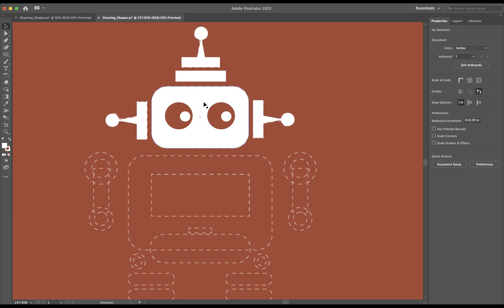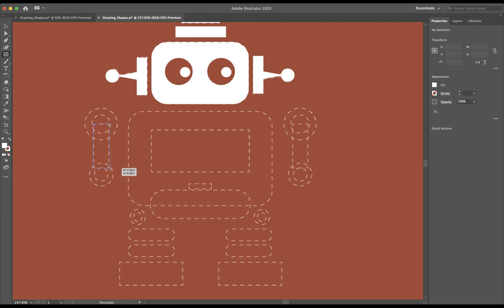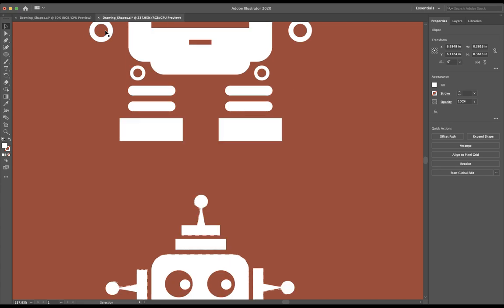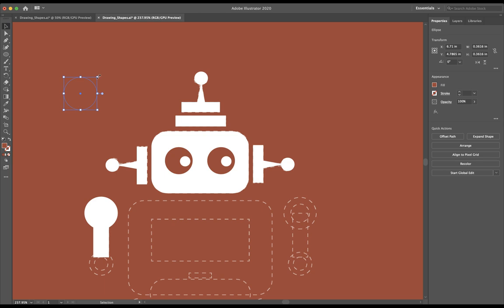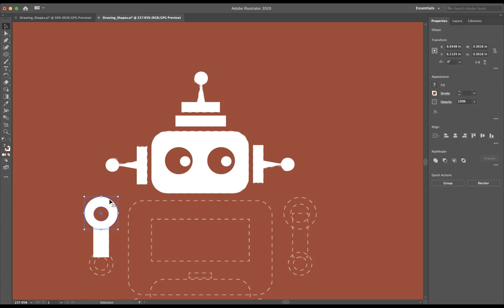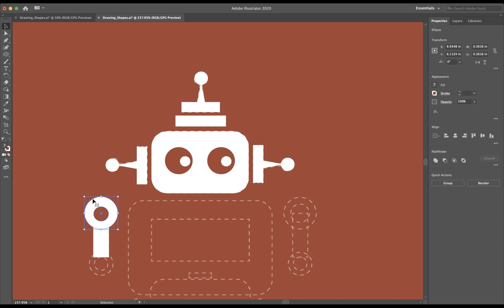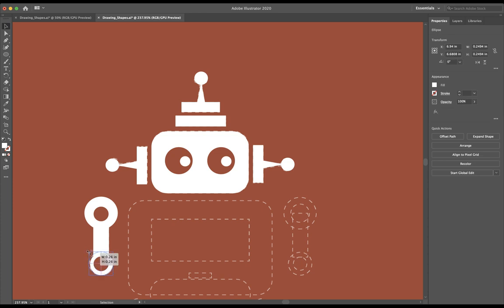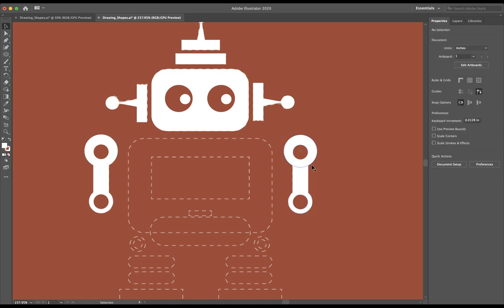Robot Shapes: Arms